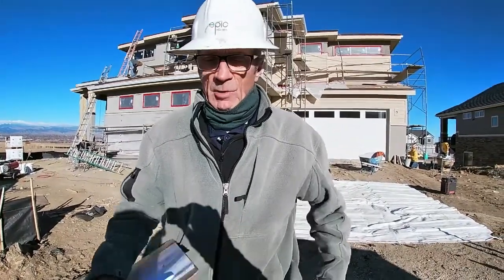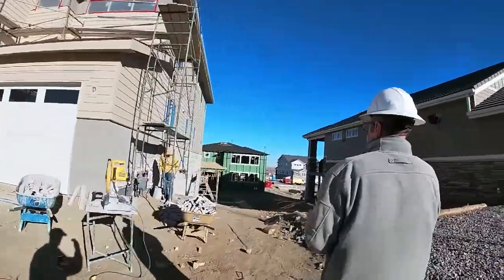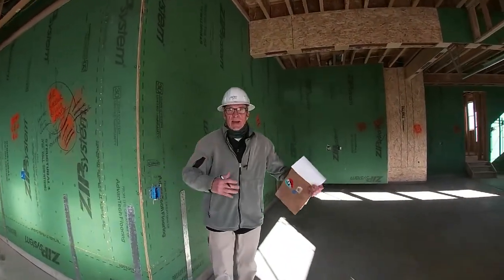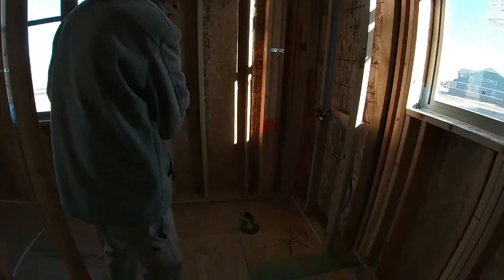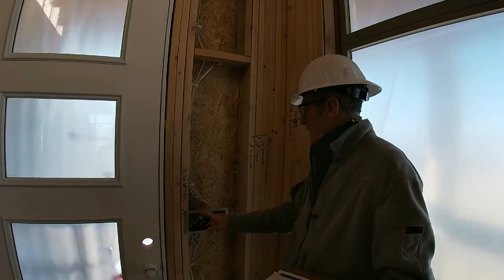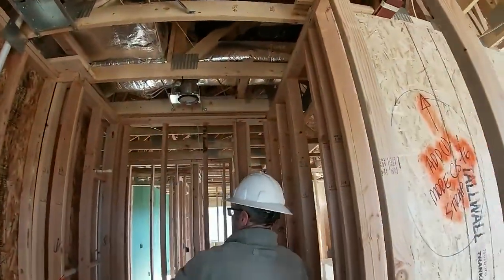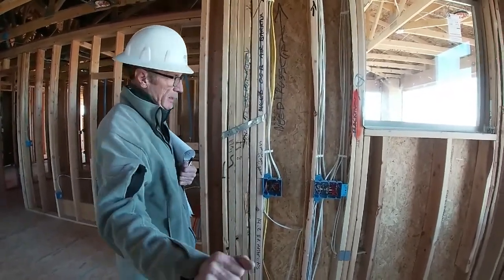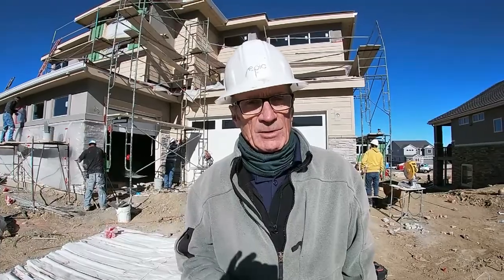3459 W 154th Ave -- Pre-Drywall Video -- Epic Homes at Anthem Highlands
Epic Homes at Anthem Highlands. Pre-Drywall Video at 3459 W 154th Ave